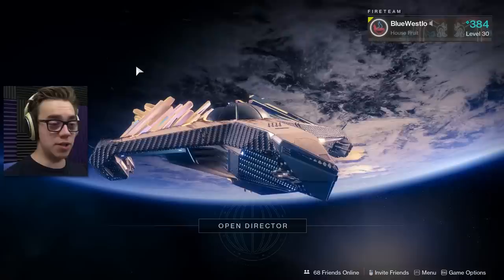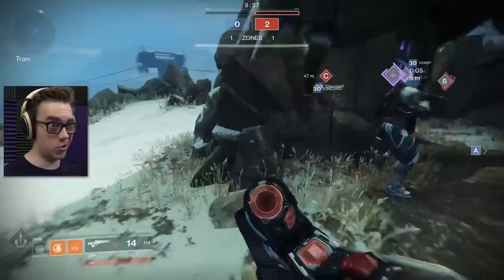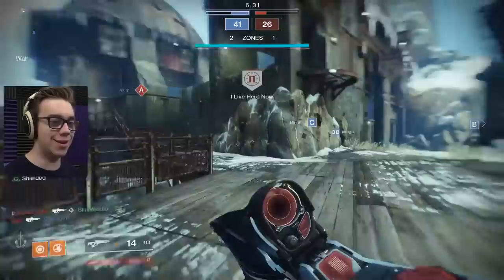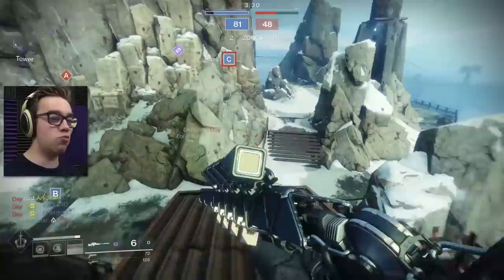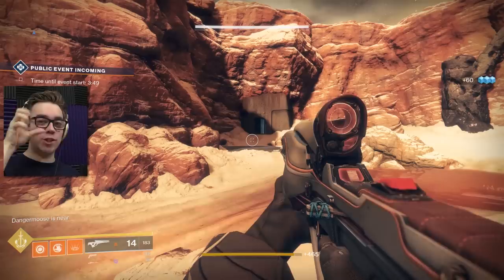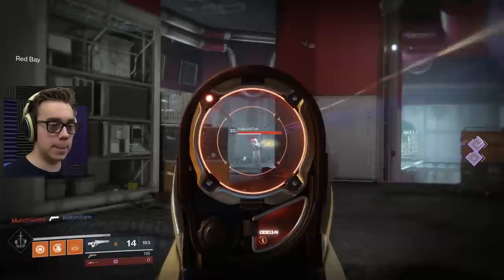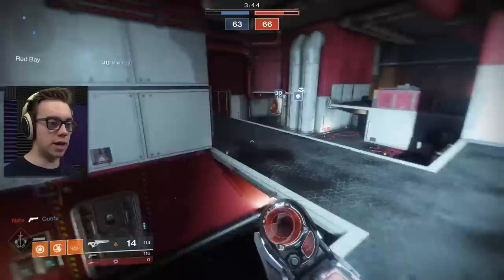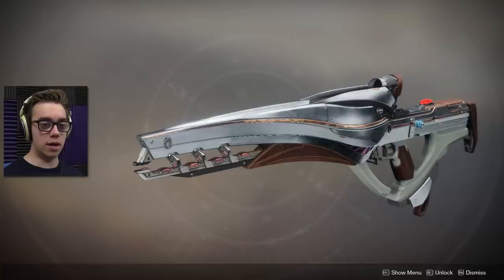NEWEST EXOTIC - POLARIS LANCE | Destiny 2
Destiny 2 Warmind DLC has released and here's the newest exotic to the game - the Polaris Lance!